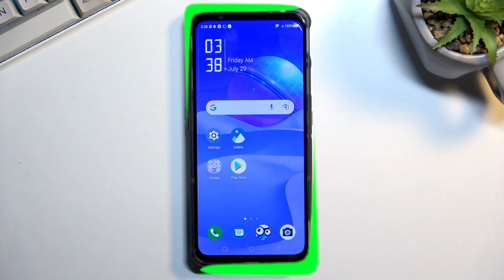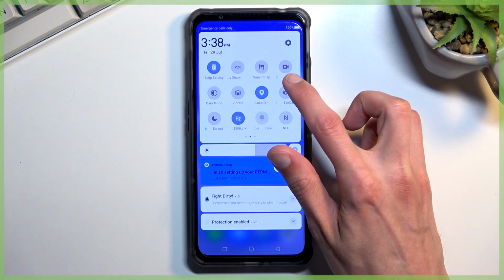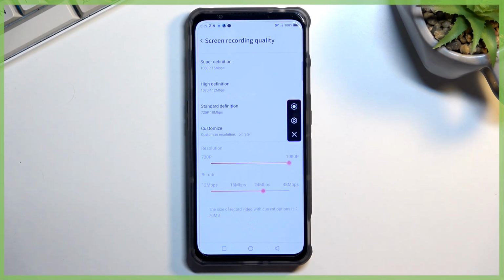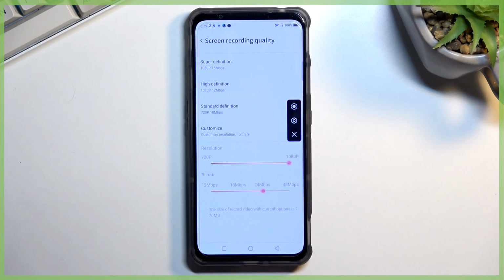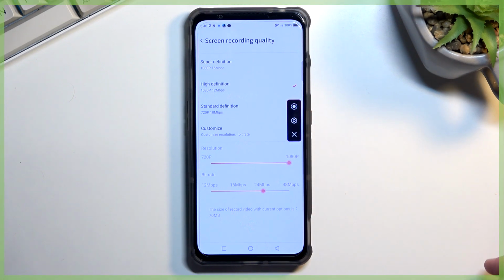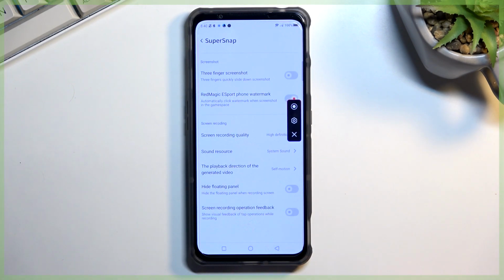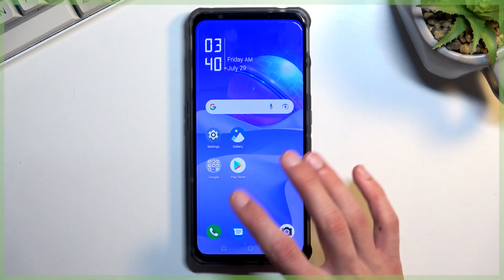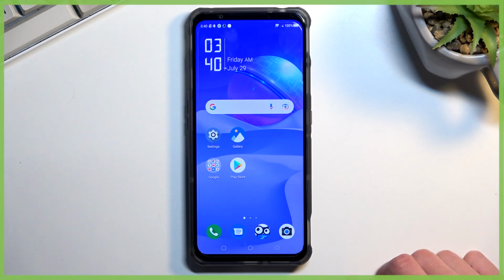ZTE Nubia Red Magic 7 – How to Record Screen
If you want to capture your gameplay, tutorials, or anything happening on your ZTE Nubia Red Magic 7 screen, this video will show you exactly how to record your screen step by step. Learn how to access the built-in screen recording feature, adjust important settings like recording quality and audio source, and save your recordings directly to your gallery. Whether you’re new to the ZTE Nubia Red Magic 7 or just want to make the most of its screen recording options, this guide will help you get started quickly and easily.

How to record screen on ZTE Nubia Red Magic 7?
How to change screen recording quality on ZTE Nubia Red Magic 7?
Where are screen recordings saved on ZTE Nubia Red Magic 7?

0:00 Start and open notification panel
0:12 Find and select Screen Recording toggle
0:28 Access and adjust screen recording settings
0:54 Change recording quality and audio options
1:22 Start and stop screen recording
2:29 Locate saved recordings in Gallery